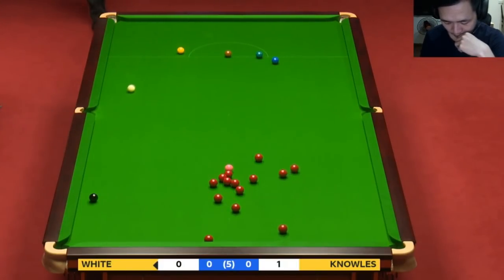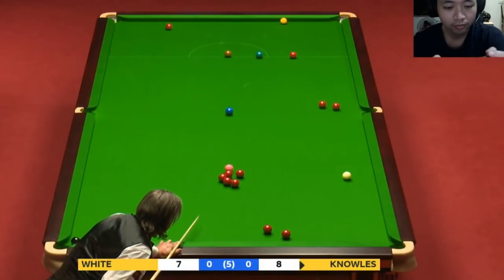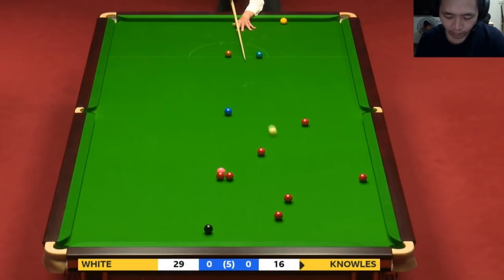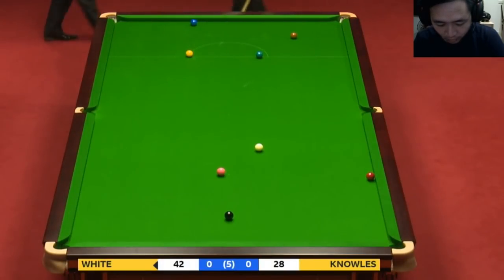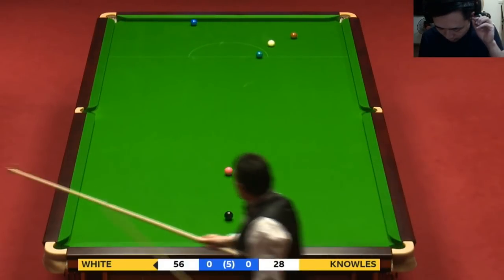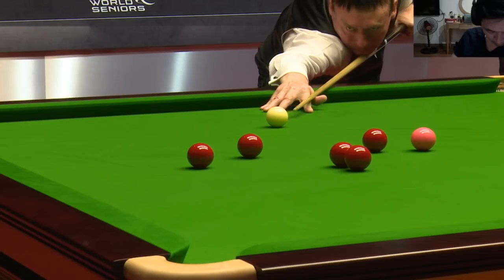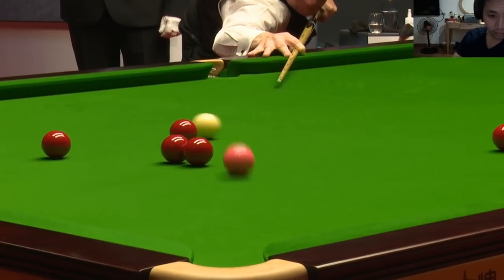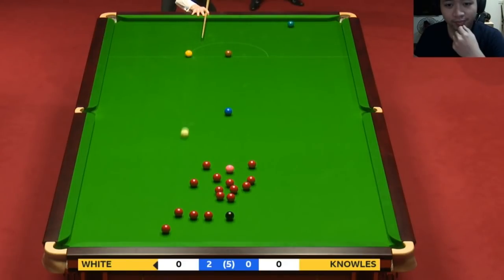Jimmy White vs Tony Knowles | 2021 W.S,,C